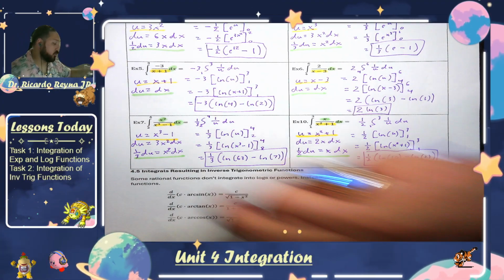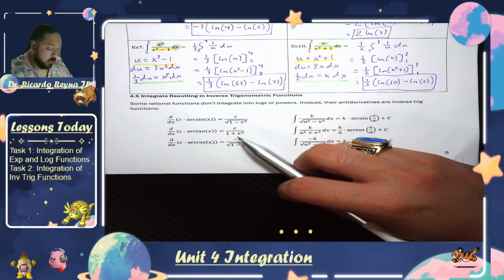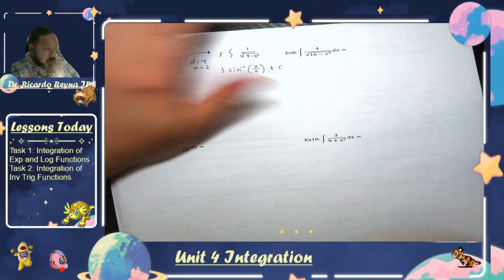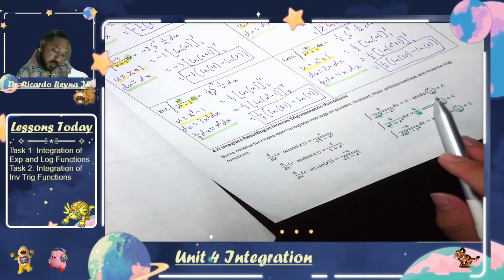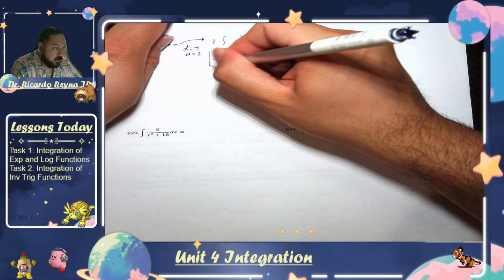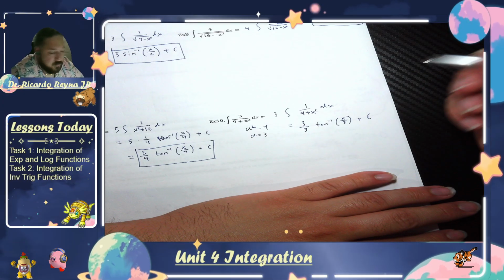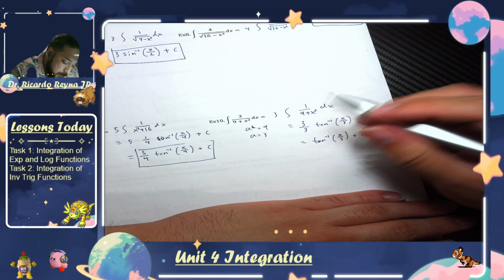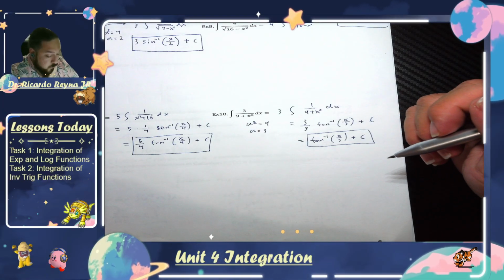Unit 4 4 4 5